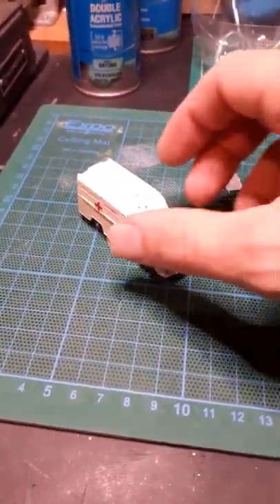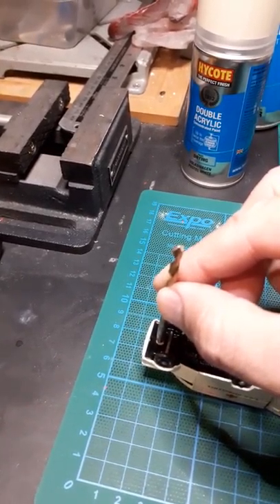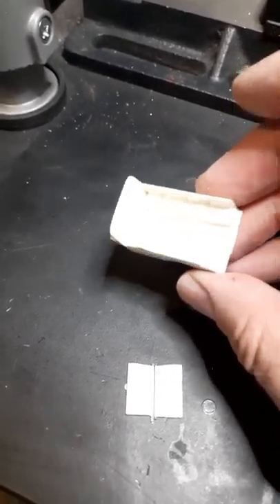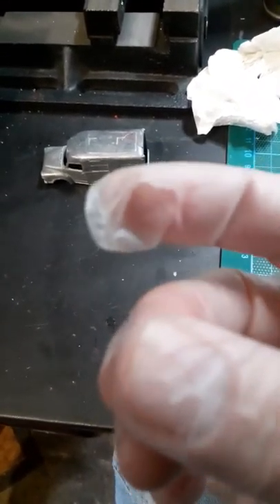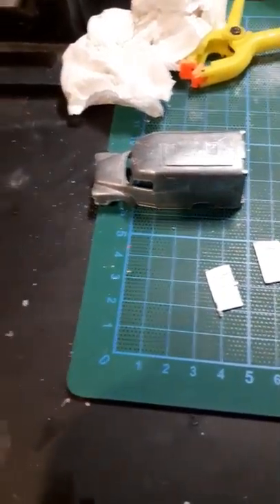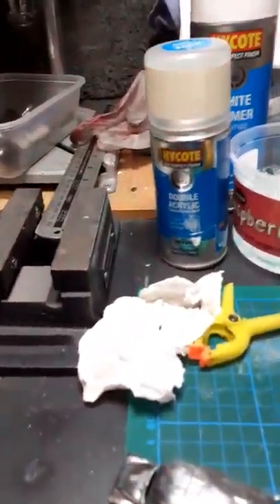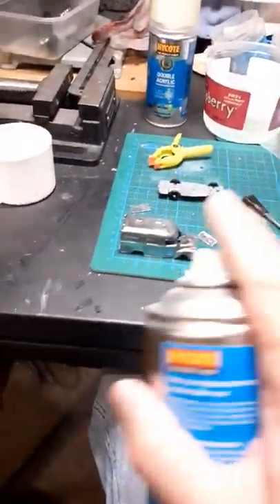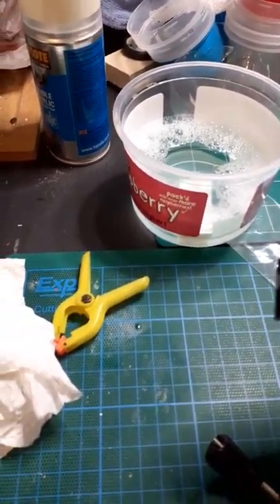Bedford Lomas Ambulance Restoration part one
Budget Restoration from my brother in Poland